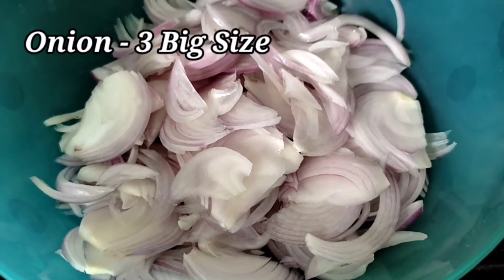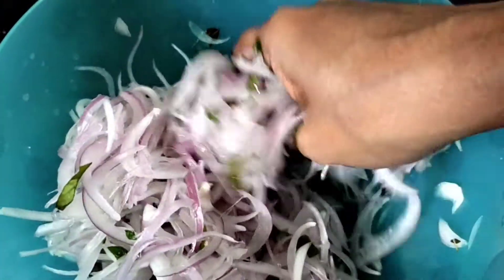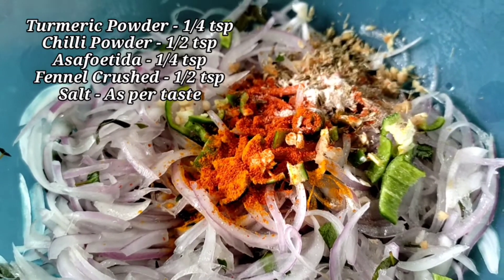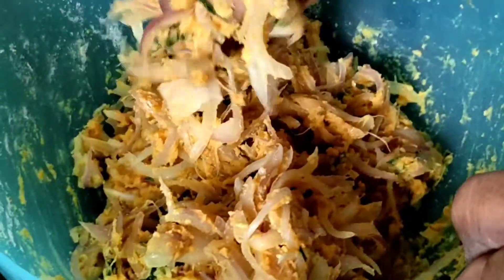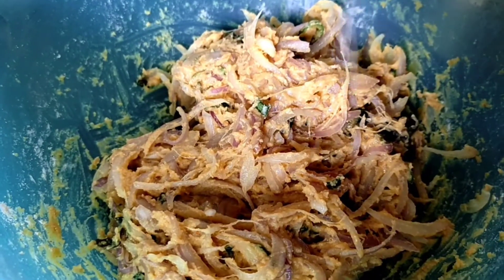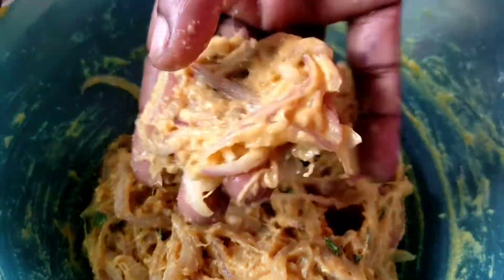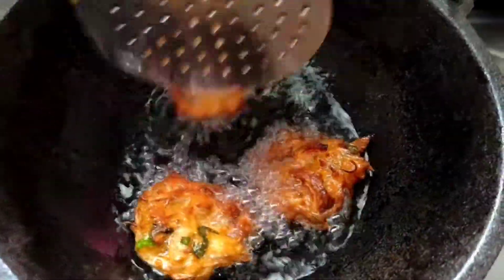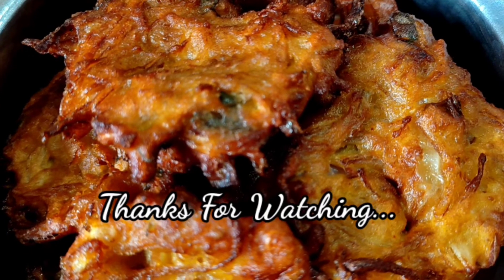ചായക്കട ഉള്ളി വട കൂടുതൽ ടേസ്റ്റിൽ || Ullivada Recipe || Easy Snack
How to make Ullivada